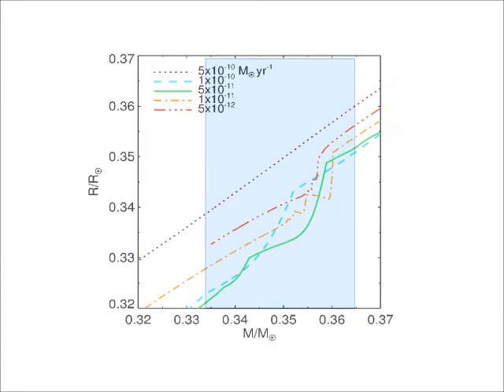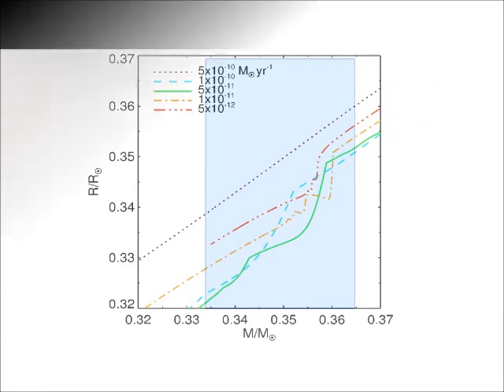van Saders & Pinsonneault (2012): OSU Astronomy Coffe Brief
This is an OSU Astronomy "Coffee Brief" for the van Saders &  Pinsonneault (2012) paper titled "A He3 Driven Instability Near the Fully Convective Boundary" posted on the astro-ph archive on January 26, 2012. For more details, see the paper at:

Movie made by Jennifer van Saders (OSU Astronomy).